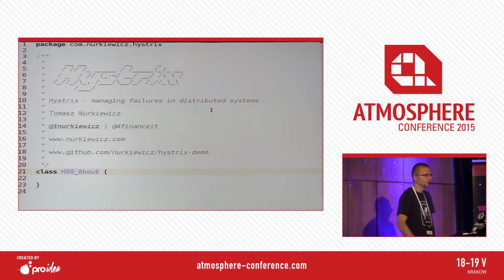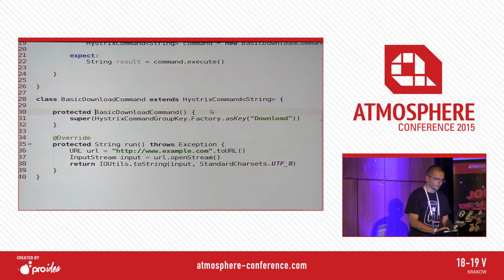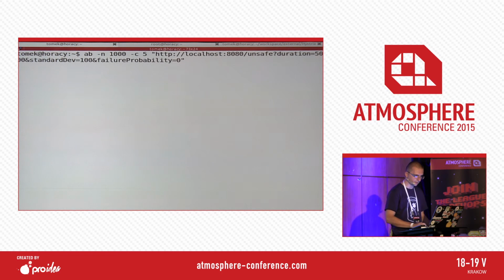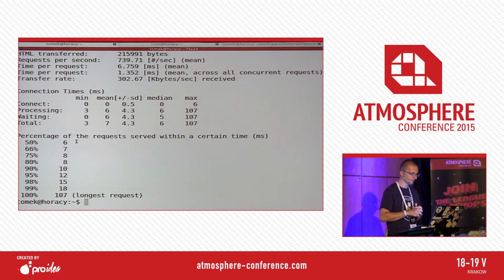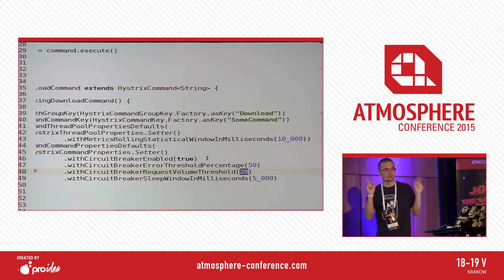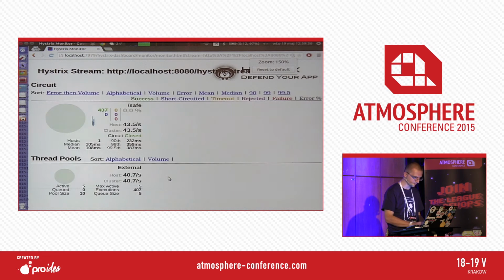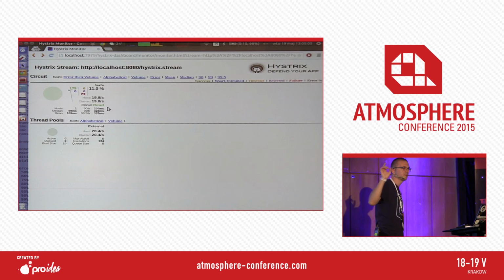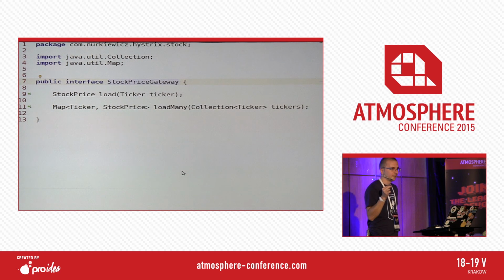Hystrix: managing failures in distributed systems - Tomasz Nurkiewicz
Abstract: We live in a distributed world where integration between components is ubiquitous. Assuming all parts of the system are working at the same time and are not overloaded is too optimistic. Our application must be prepared for failures, must tolerate, handle and test exceptional conditions.
Hystrix is a Java library that provides complete set of tools for managing failures. It monitors potentially problematic sections of code (like network calls), measures execution time and error rate. It can pro-actively turn off malfunctioning features for a period of time and keep system resources bound. Built-in real-time monitoring is also really useful to quickly troubleshoot anomalies and bottlenecks.
During this session we will focus on live demos and code samples, no slides are planned. Real-life use cases and proven setups will be covered.